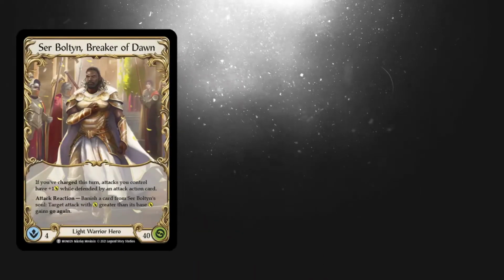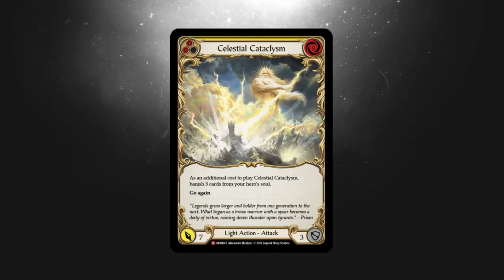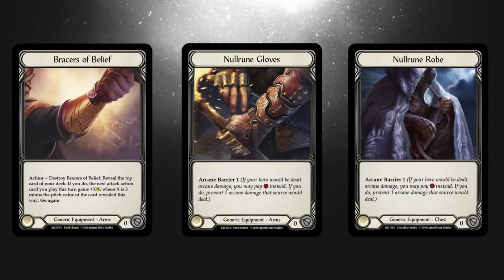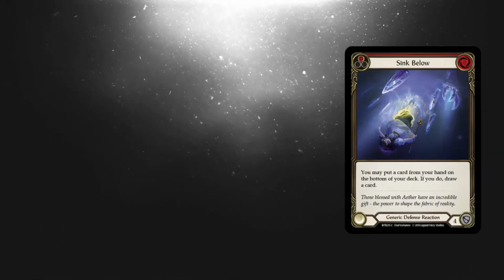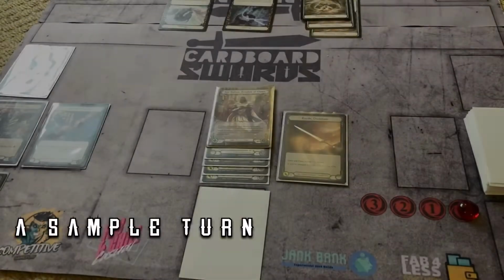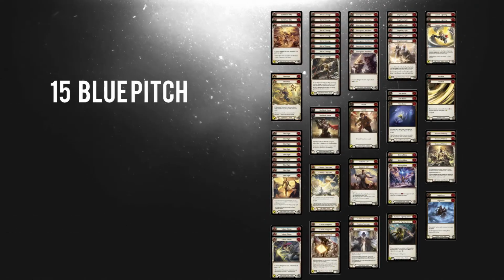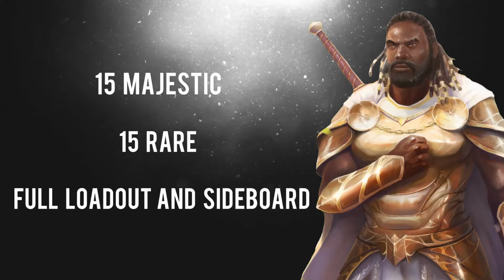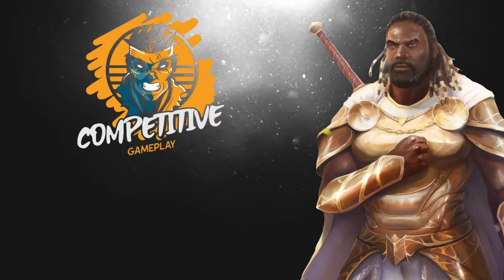DRAGON HUNTER! Ser Boltyn Classic Constructed Deck for £50 - deck tech - Flesh and Blood TCG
Another £50 Budget Classic Constructed Deck

Under £50 (at the time of recording) including delivery to the UK mainland using the Cardmarket Shopping Wizard.